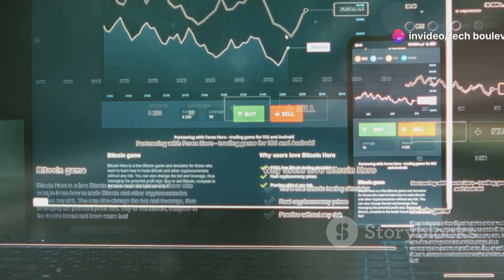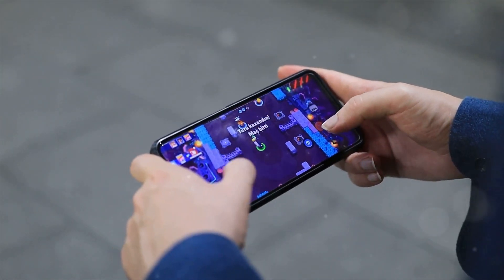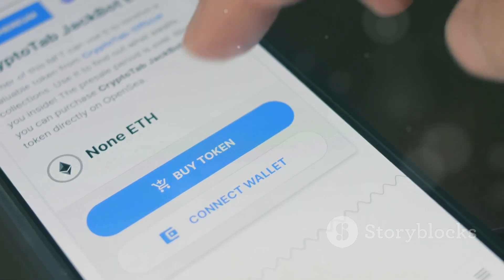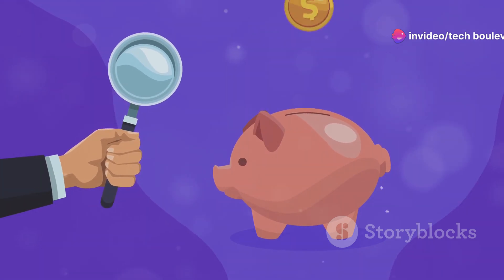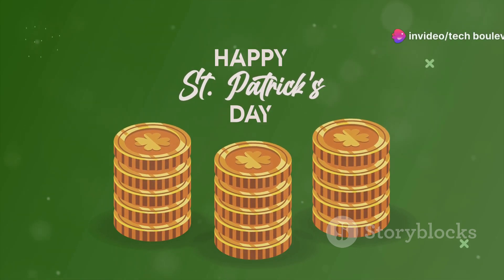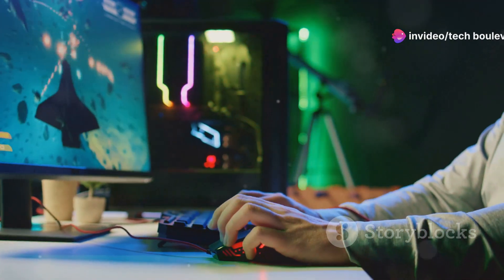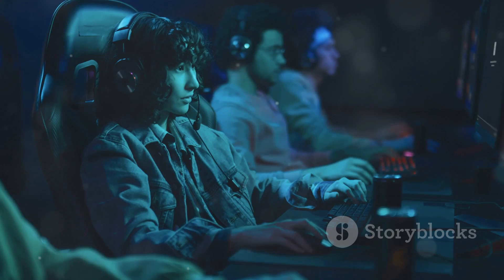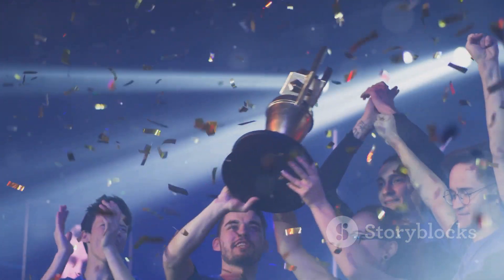The Real Story of a New Minigame: Rocky Rabbit!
Discover the world of Rocky Rabbit, a Telegram game where you can earn Rabbitcoin (RBC) in a fun and engaging way! Say goodbye to endlessly monitoring crypto charts and join the Rocky Rabbit Telegram bot to start mining RBC effortlessly. With multiple ways to collect coins and a user-friendly interface, no technical expertise is required. Click the Mine button to earn RBC, enjoy daily rewards, invite friends, and complete tasks for additional coins. Convert RBC to TON Crystal and then to real-world cash. Explore this decentralized app, akin to the Wild West of apps, but remember to play responsibly. Start your crypto journey with Rocky Rabbit today!

OUTLINE:

00:00:00 Hop into the World of Rocky Rabbit!
00:00:31 Your Journey Begins
00:00:55 Mining for Carrots, Earning Crypto!
00:01:12 From Rabbitcoin to Real-World Riches
00:03:50 Risks and Rewards
00:04:57 Ready to Hop? Join the Fun!